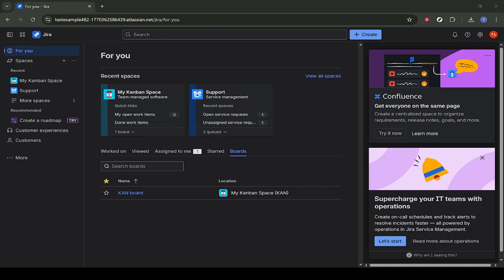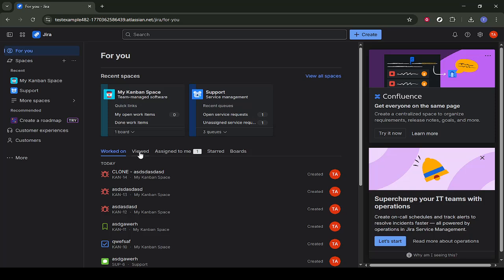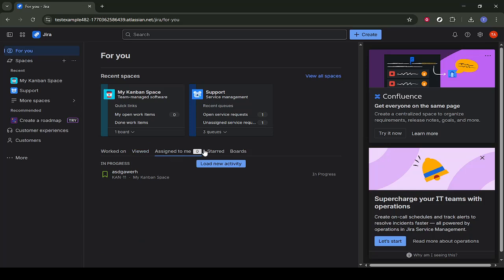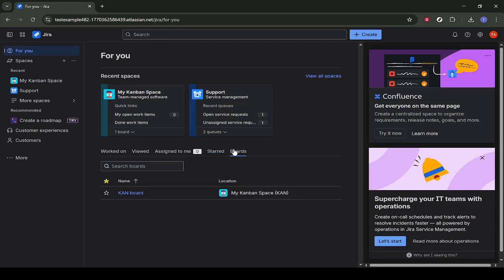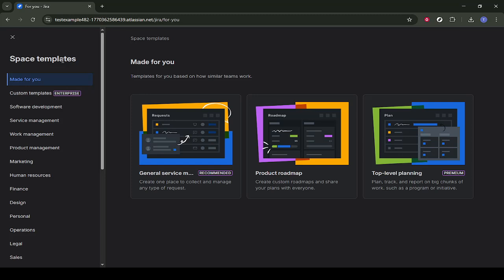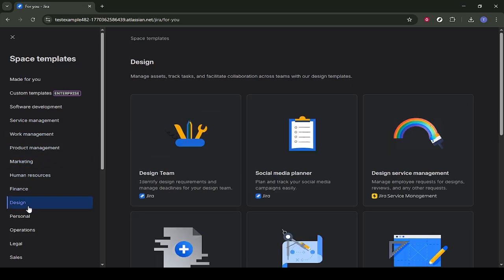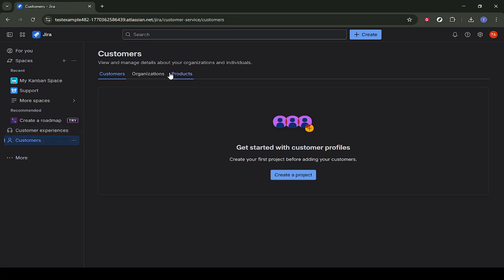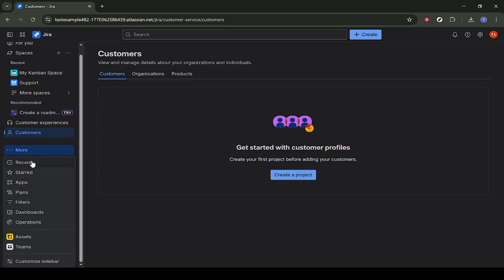How To Use Jira [2026 Guide]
In today's video we cover: jira tutorial, how to use jira, jira for beginners, project management tool, agile project management, jira setup guide, jira software tips, agile workflow, jira features, issue tracking software, scrum with jira, jira dashboard setup, productivity tools, project tracking, task management, software development tools, jira best practices, jira tips and tricks, managing projects with jira

-Google Drive
-Google Meets
-Google Sheets
-Google Chrome
-Google Forms
-Google Gmail